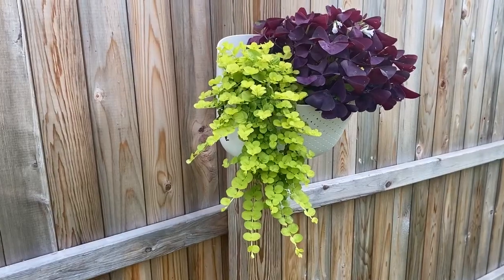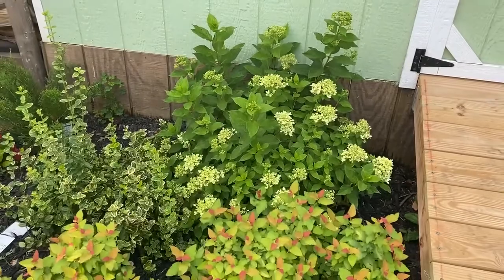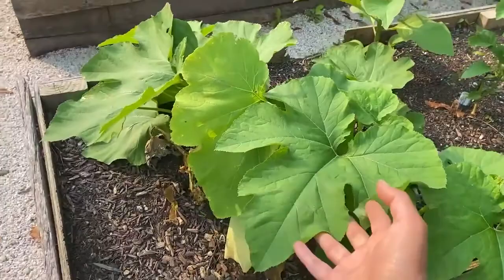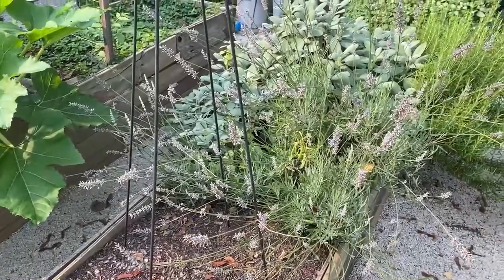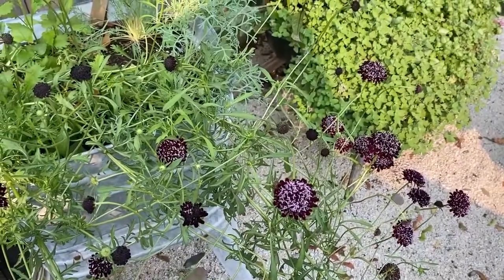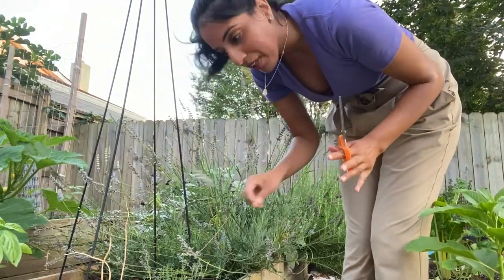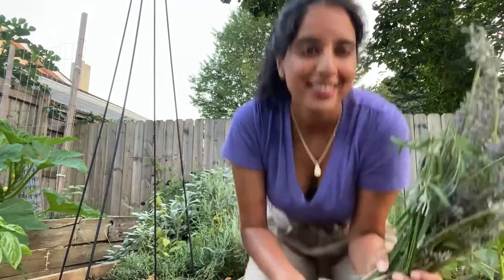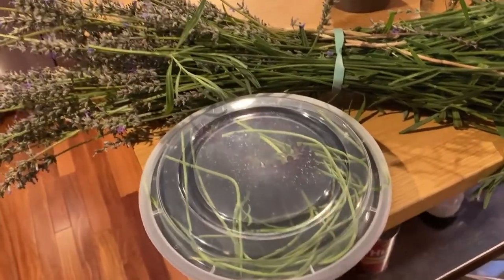Pruning Lavender and Picking Black Knight Scabiosa for Dying